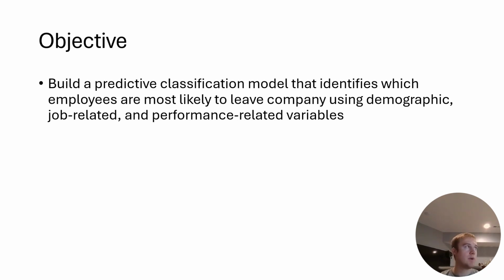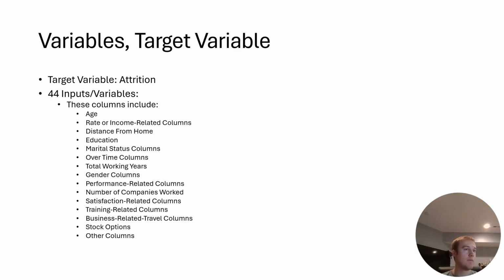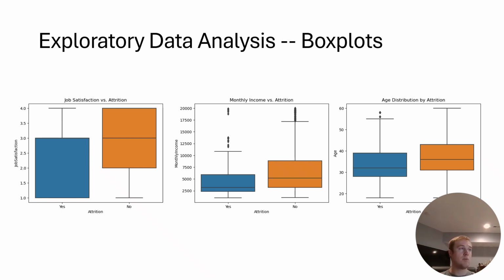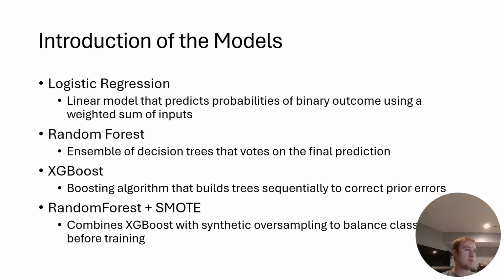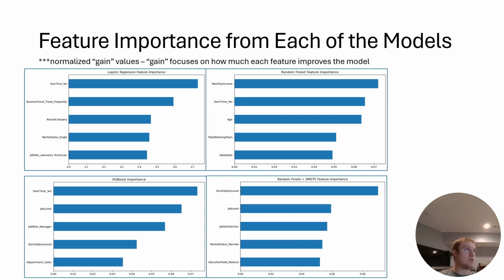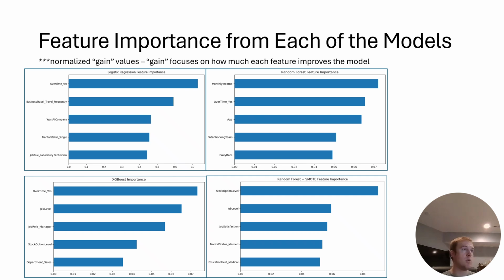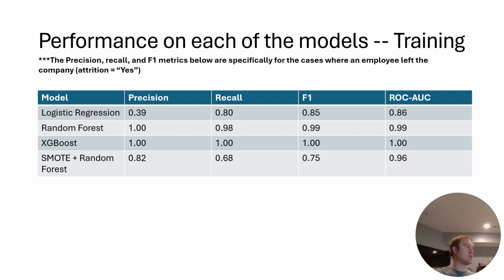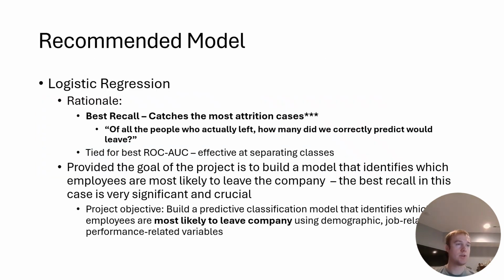IBM HR Attrition Prediction – M.S. Business Analytics Capstone | University of Cincinnati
This video presents my final capstone project completed for the M.S. in Business Analytics program at the University of Cincinnati.

The project develops machine learning models to predict employee attrition using the IBM HR Analytics dataset. The goal was to identify key factors associated with employee turnover and build interpretable predictive models to support organizational decision-making.

This project was iterated and reviewed with faculty members Yan Yiu and Yichen Qin and was approved as the final requirement for graduation.

Techniques used:
• Logistic Regression
• Random Forest
• Gradient Boosting
• Model evaluation (ROC-AUC, recall, precision)
• Feature analysis and interpretation